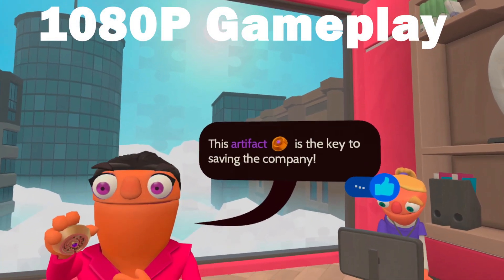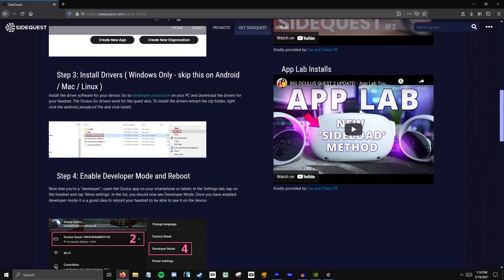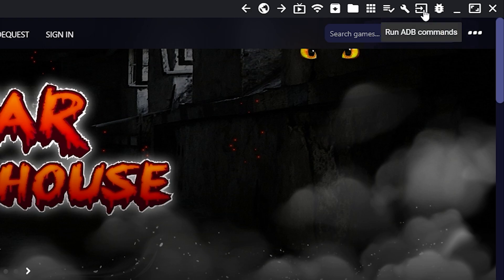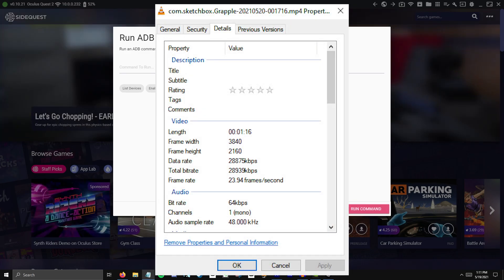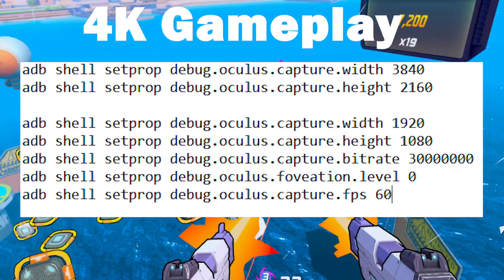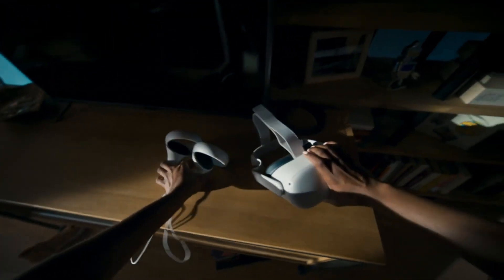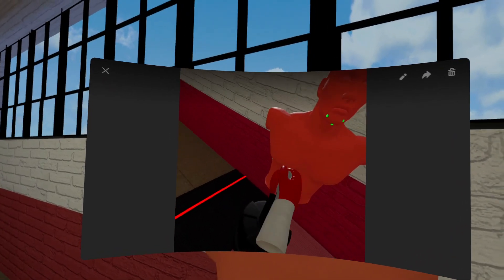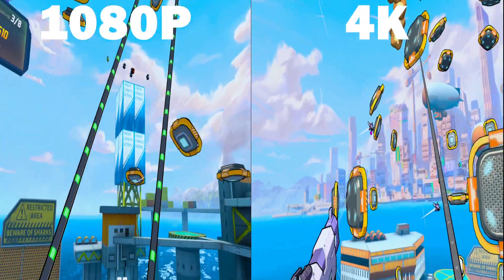How to Record 1080P, 16:9, 4K on Oculus Quest 2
adb shell setprop debug.oculus.foveation.level 0
adb shell setprop debug.oculus.capture.fps 60

Timestamps:
0:00 - Intro
0:25 - How to Download Sidequest
1:06 - Entering ADB Commands
1:16 - Commands
1:39 - 4k Proof
3:00 - Double Checking your video
3:25 - Important Tip
4:03 - Thanks Everyone